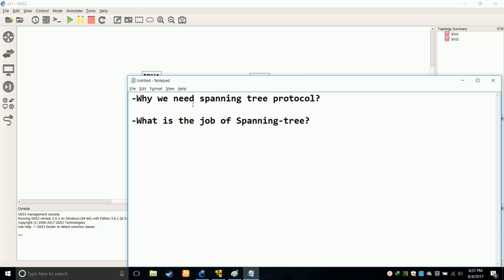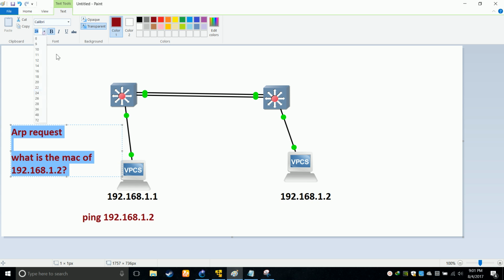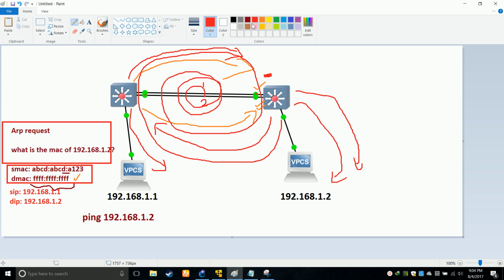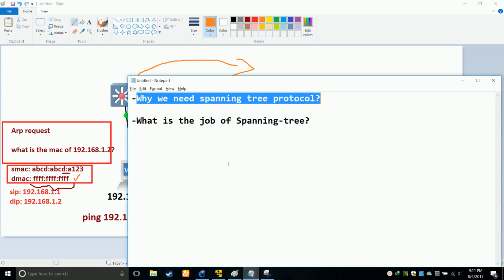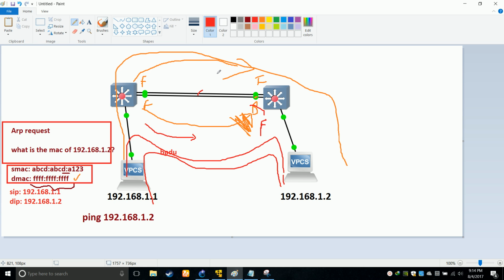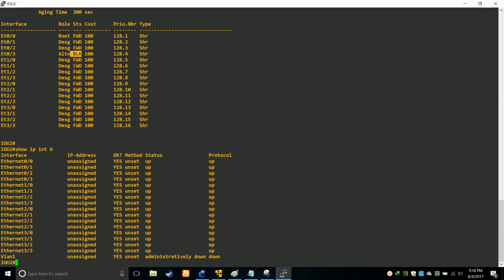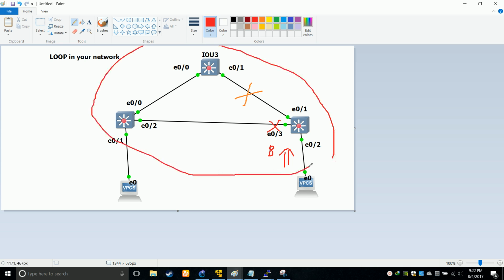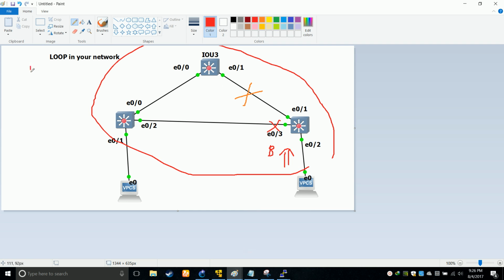2. What is Spanning Tree protocol with STP LAB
Lecture [ 2 ]

AIM: Learn Why do we need STP, Spanning Tree Protocol and what it does to save your network from the Loop and Broadcast storm with Lab example